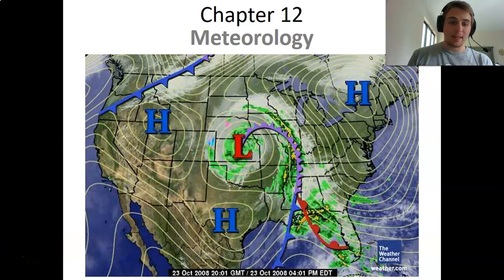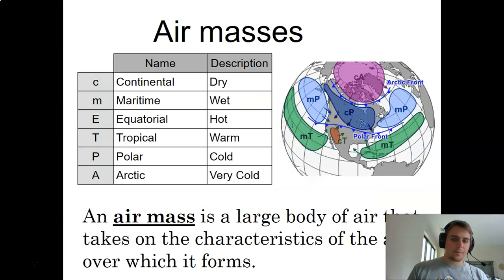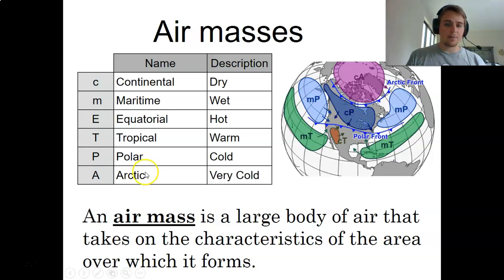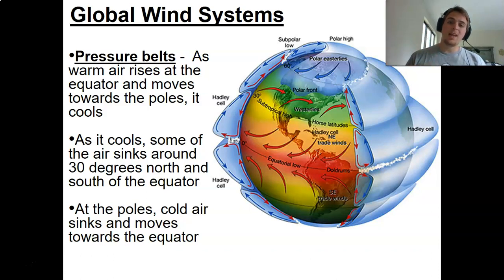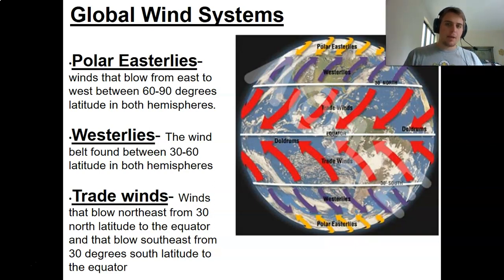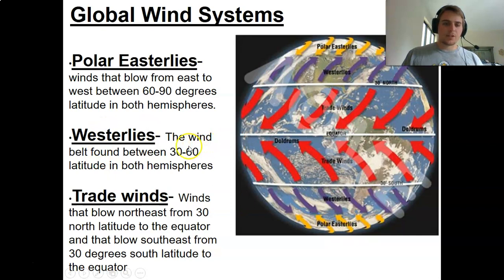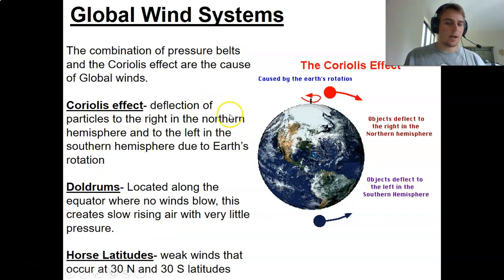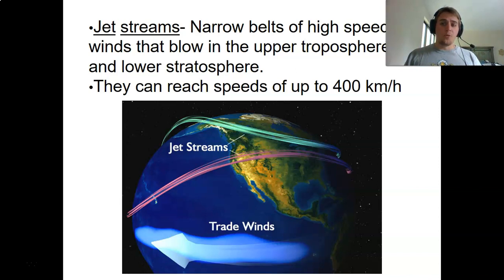Earth Science Intro to Meteorology Part 1 Wind Systems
Part 1/2 in a lecture series describing meteorological systems and weather.